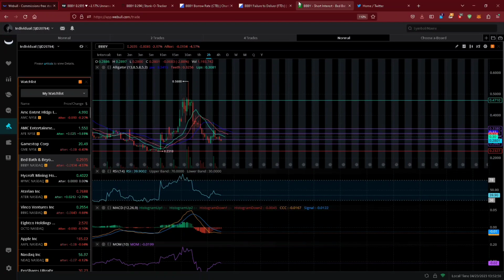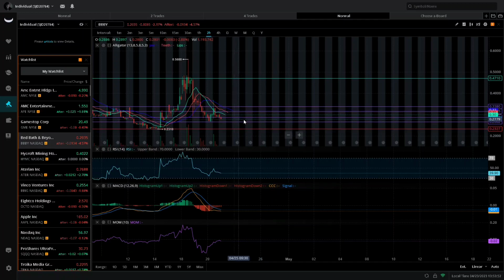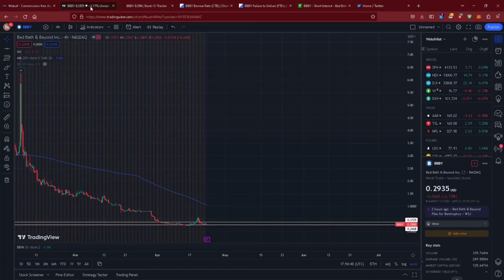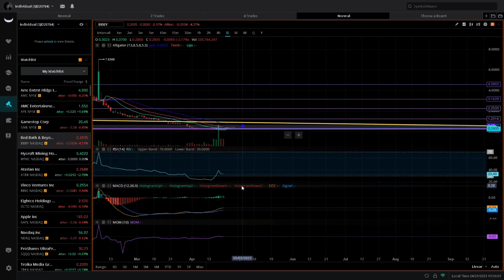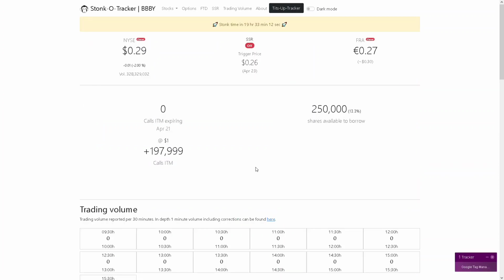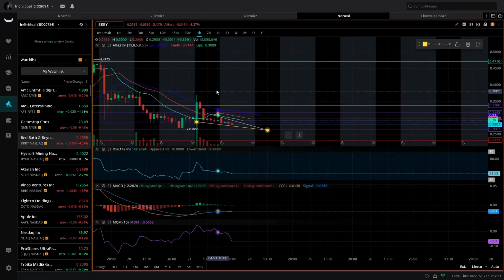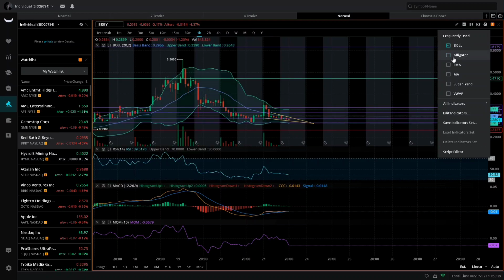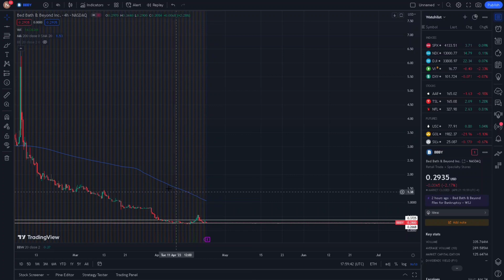What's Next For BBBY Stock Here Is What The Technicals Say! "BBBY Technical & Fundamental Analysis"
in this video I do aome technical analysis on bed bath and beyond stock I also look at the fundamental data and analysis that as well I look at a few key factors of a short squeeze and the possibility of bbby stock having a short squeeze remember though BBBY is going bankrupt and is on a timer if it doesnt squeeze before then its over this is high risk high reward play in my view none of this is financial advice subscribe for more stock and crypto based content.

to goto my Twitter page.